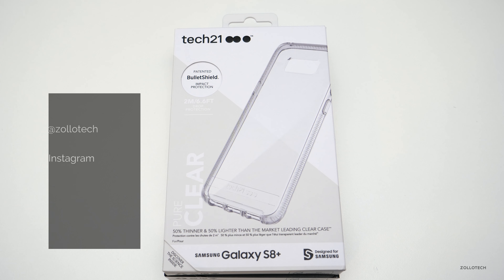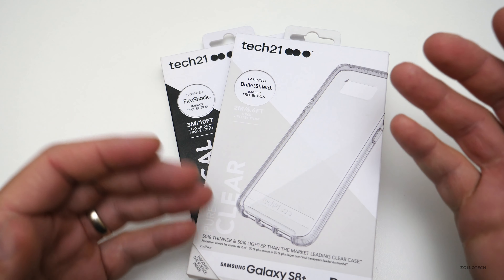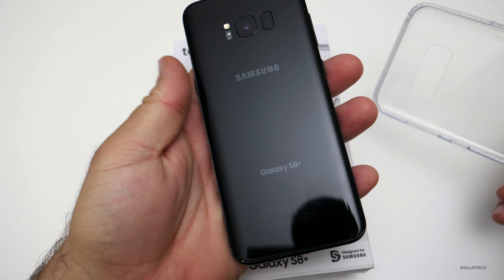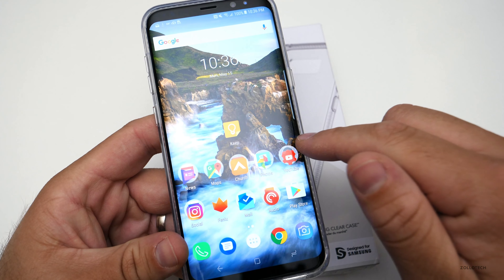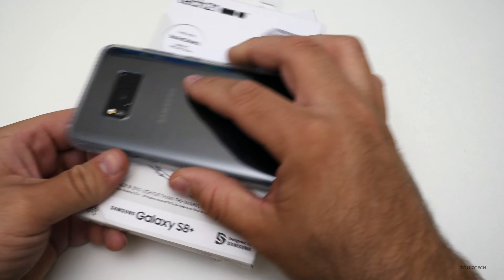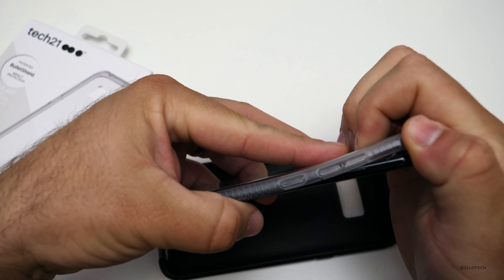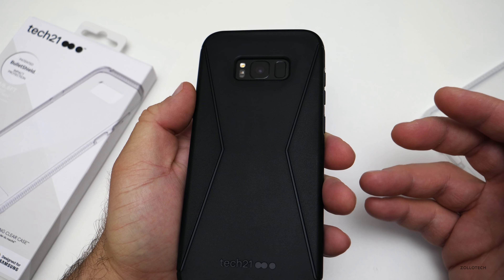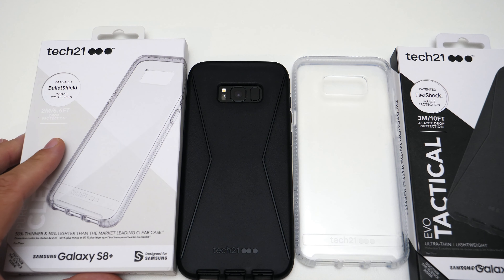Galaxy S8 & S8 Plus Cases by Tech 21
We take a look at two Tech 21 Cases for Samsung Galaxy S8 and S8 Plus.

EVO Tactical
Pure Clear